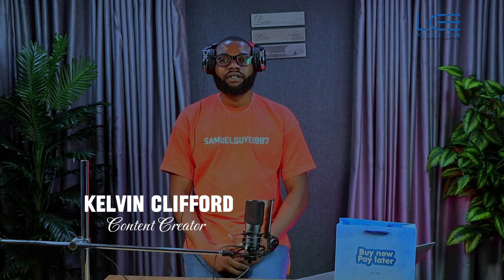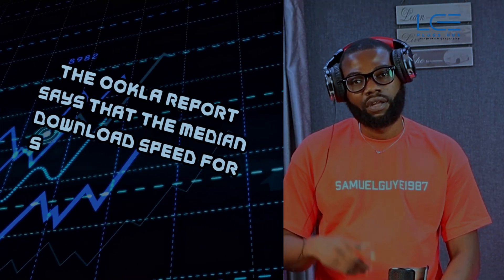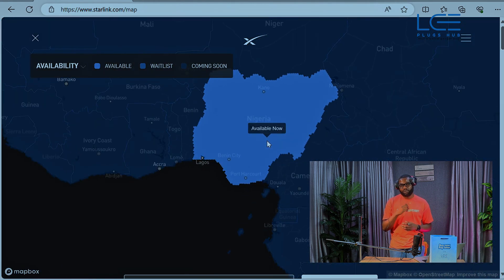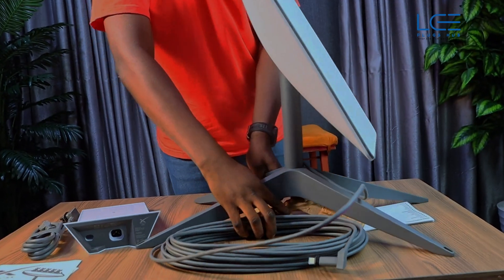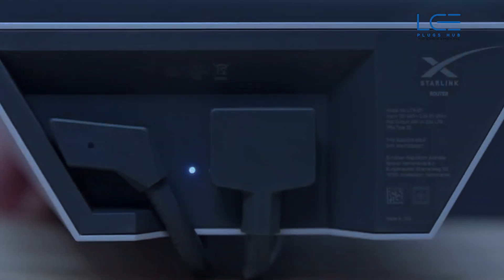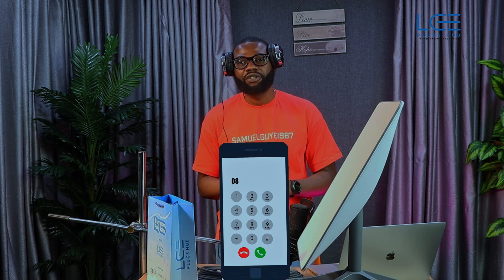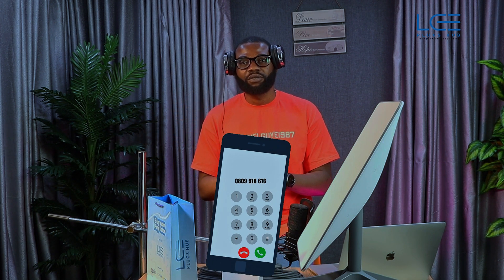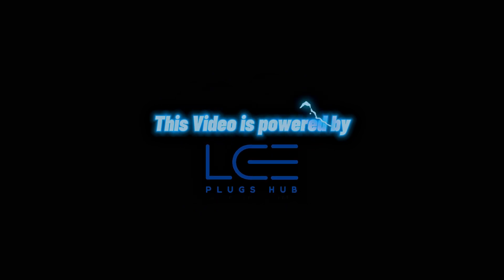Starlink Unboxed: High-Speed Satellite Internet Solution in Nigeria | 2023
Get ready to revolutionize your internet experience with Starlink, unboxed right here on Gadget Tide! 🚀

In this video, we dive into the future of high-speed internet connectivity in Nigeria as we unbox the Starlink kit. With the support of Leeplugs Hub, we explore why Starlink is the game-changer we've all been waiting for in 2023.

📡 The Starlink Revolution: Learn how Elon Musk's visionary project aims to transform global internet access, including right here in Nigeria.

🌍 Nigeria's Internet Challenges: We discuss the familiar struggles of slow speeds and unreliable connections, highlighting the need for a reliable solution.

💡 Starlink: A Lifeline for Nigeria: Discover how the Starlink kit, powered by Leeplugs Hub, could be the solution to your internet woes.

📦 Unboxing the Future: While we can't set it up in this video, we walk you through the unboxing process, showcasing how simple it is to set up your high-speed internet connection.

🚀 Supercharged Internet: Imagine a world without buffering, crystal-clear video calls, and lag-free online gaming – that's the promise of Starlink, and we're excited to bring it to you.

Join the conversation in the comments below. Are you considering Starlink as your new internet provider? Share your thoughts!

Get ready to unleash the future of internet connectivity with Starlink.